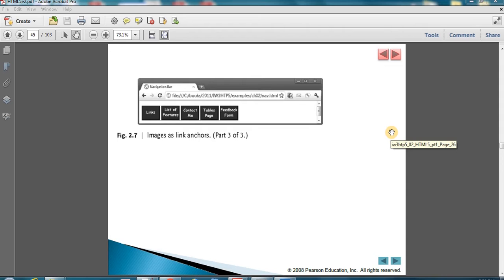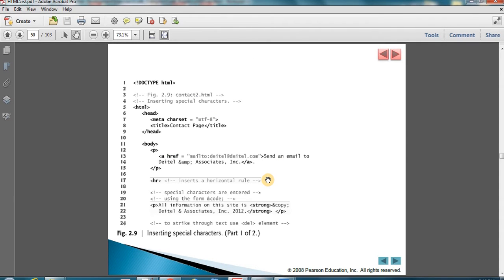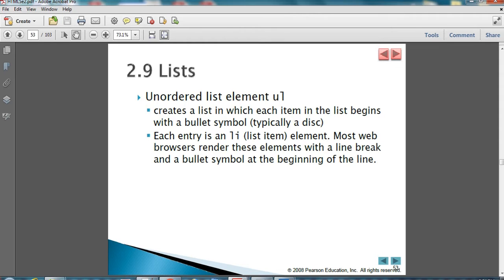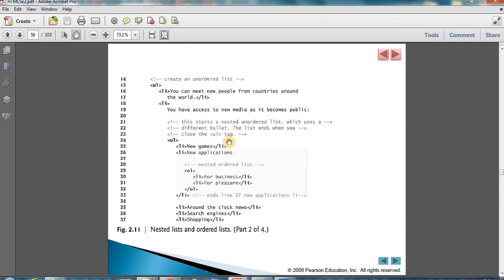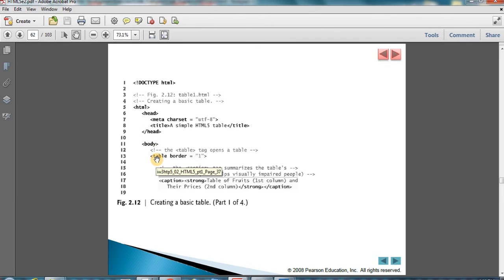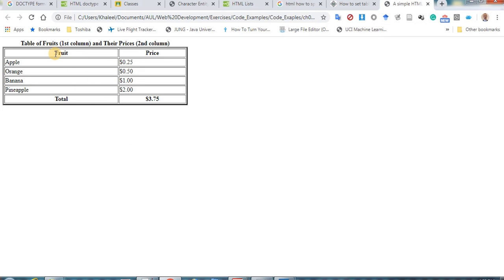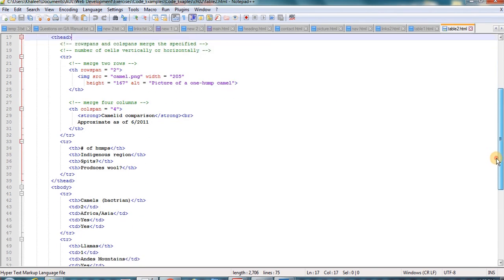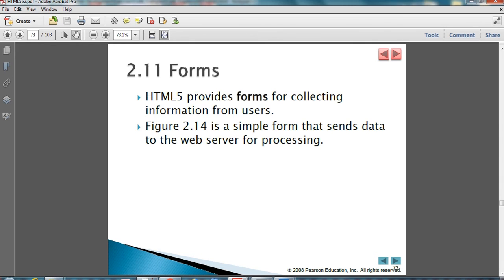Web Development - Lecture 4.mp4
Lecture 4 of the Web Development course at AUL